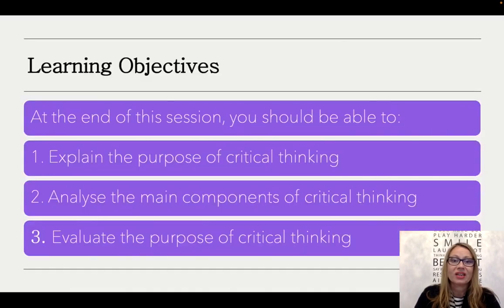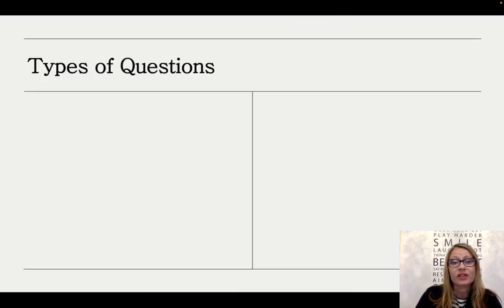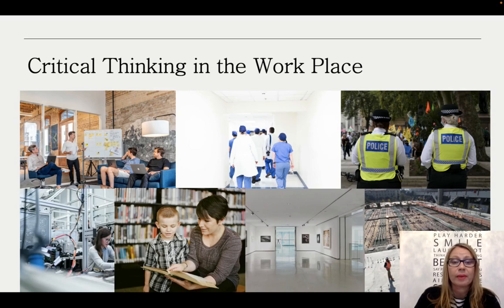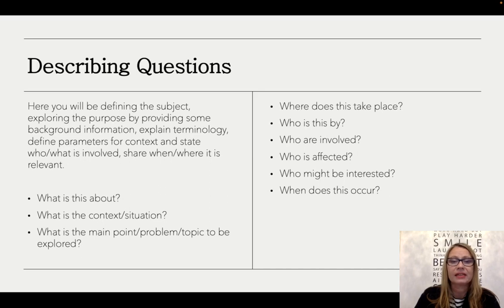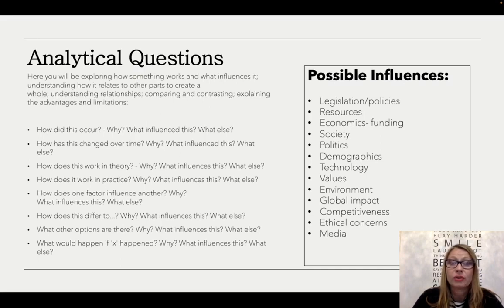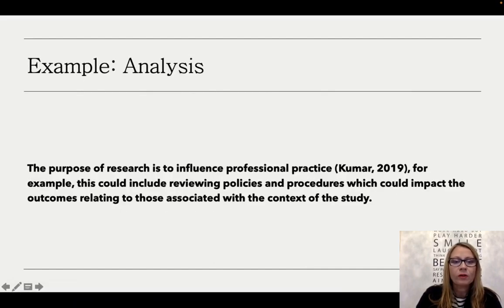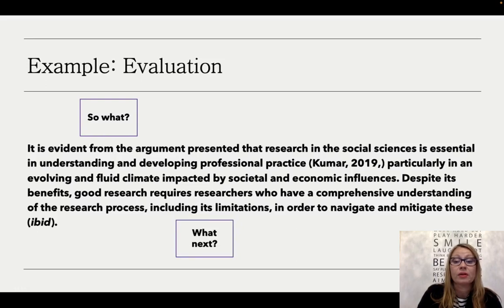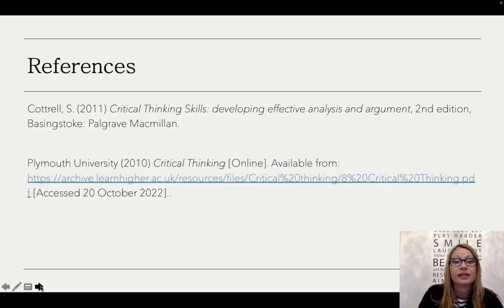Critical Thinking: An Introduction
Ideal for undergraduates starting out at University or College who want help understanding the differences between description, analysis and evaluation in their critical thinking and writing. Guaranteed to help improve your marks.

References:
Cottrell, S. (2011) Critical Thinking Skills: developing effective analysis and argument, 2nd edition,  Basingstoke: Palgrave Macmillan.

Kumar, R. (2019) Research Methodology: a step-by-step guide for beginners, 5th edition, London: Sage.

Plymouth University (2010) Critical Thinking [Online]. [Accessed 20 October 2022].